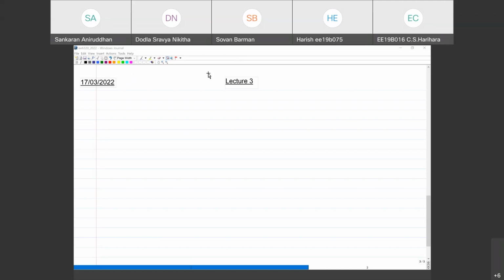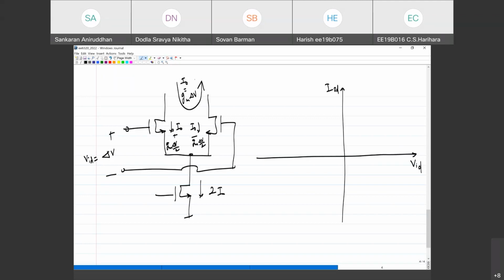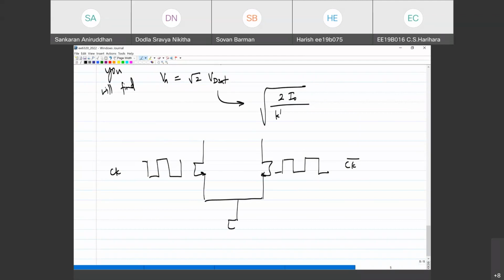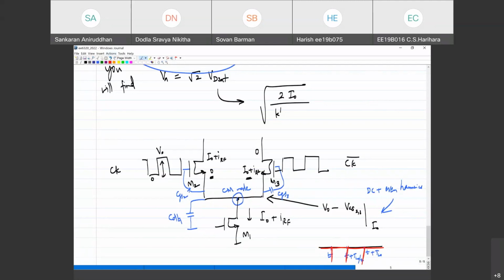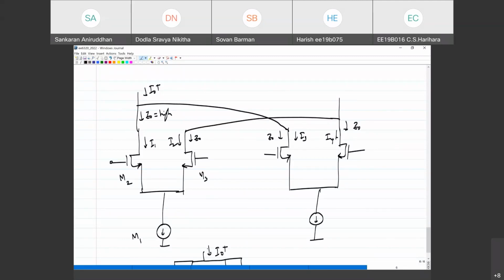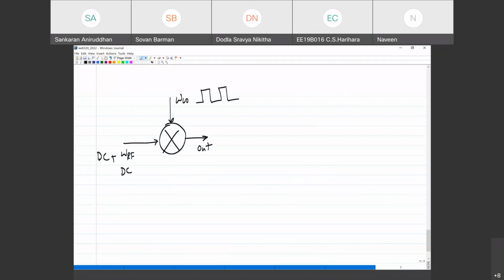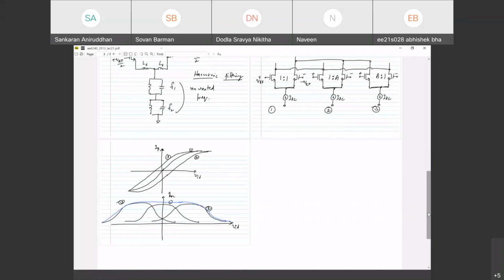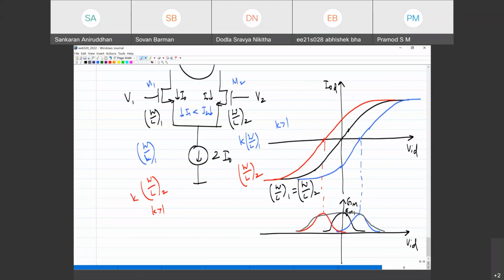Doubt Session on Mixer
1. Why root 2 term for VLo amplitude?
2. Switching noise and its impact on non- inearity?
3. Passive Mixers Vs Active Mixers?
4. Noise analysis of Passive mixers?
5. How multi tank circuit achieves high conversion gain for active mixers?